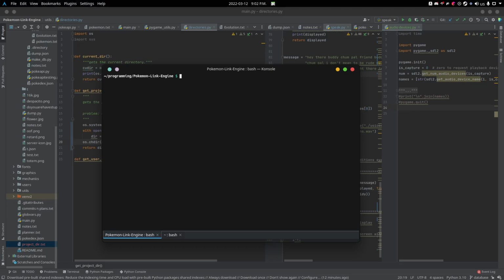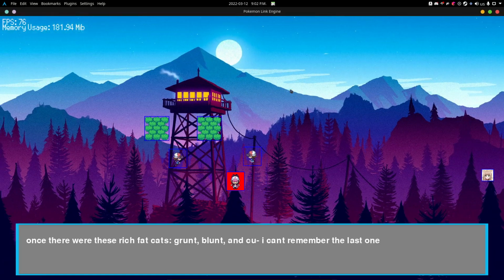Link-Engine: Portability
remember kids: python is not meant to be compiled